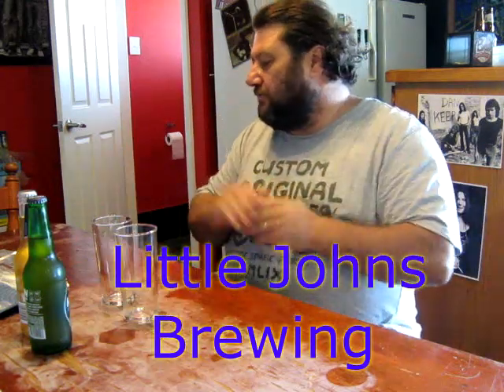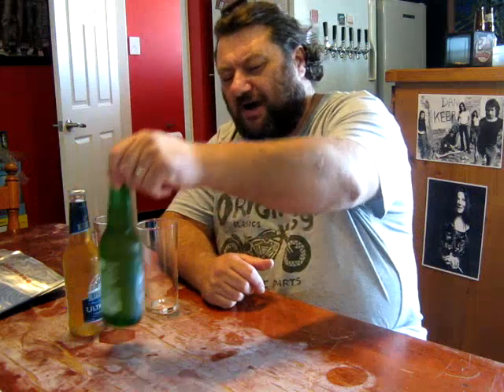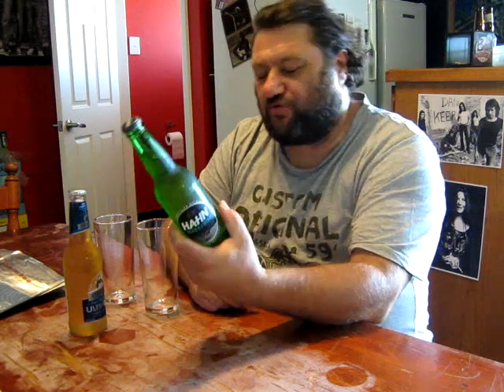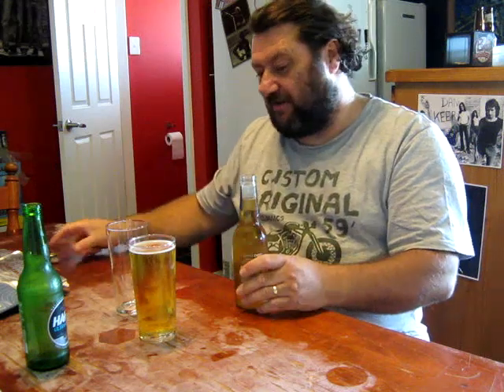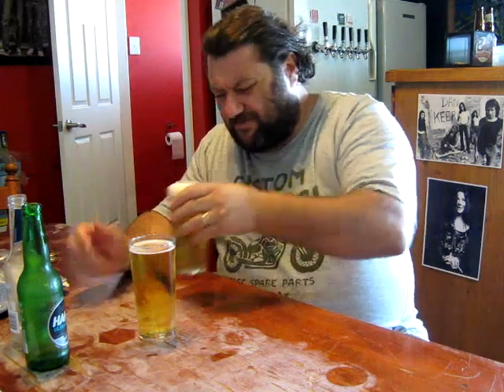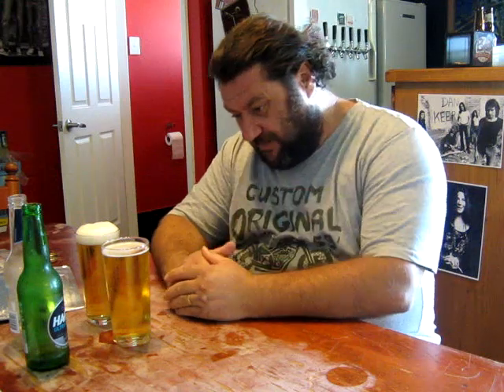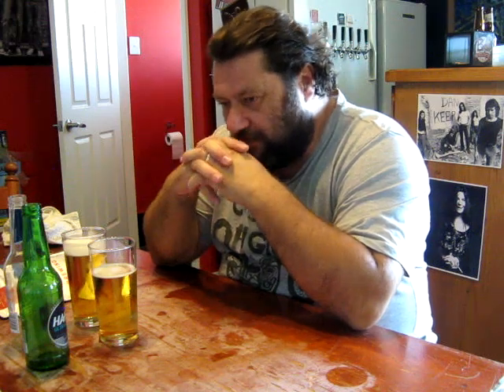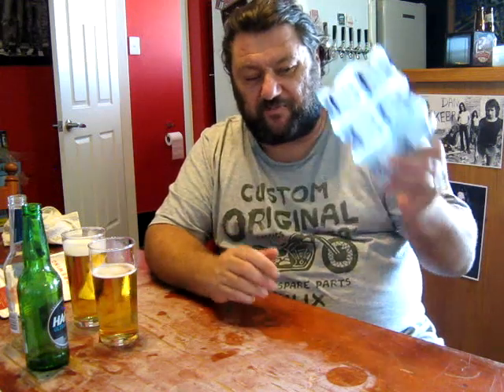5 on Friday #38. Liquid yeast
A chat about liquid yeast, how, when, why?